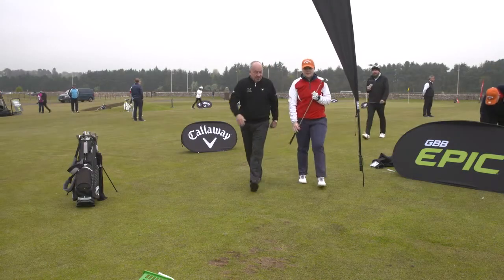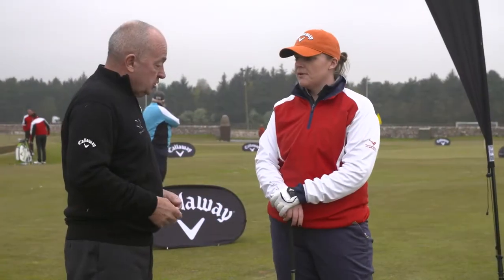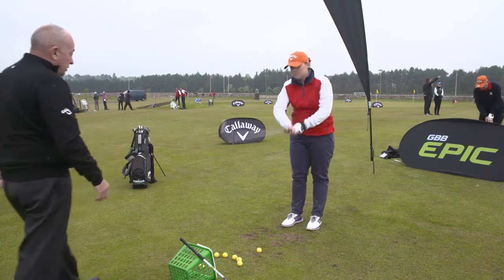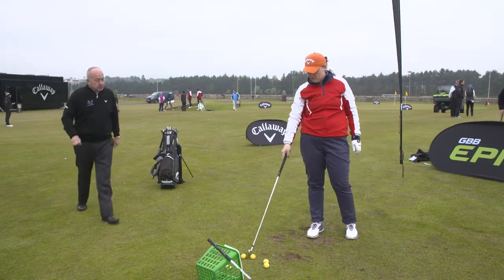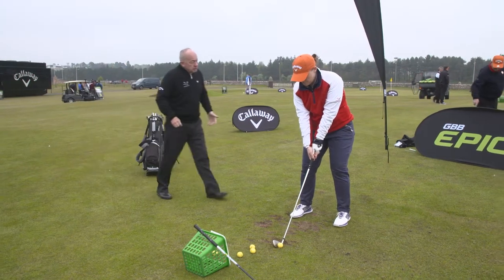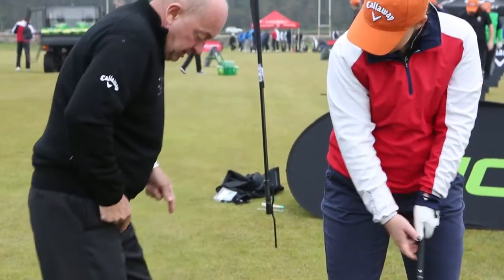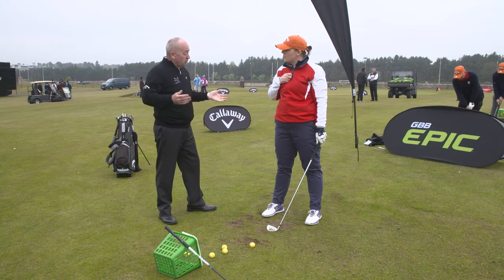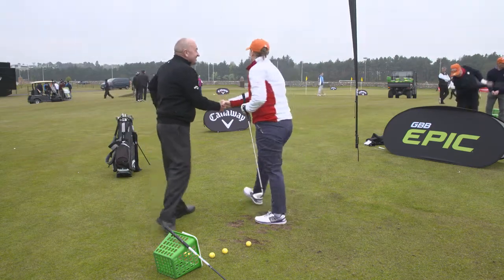The correct posture and alignment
Cara Thompson is an accomplished golfer but feels her alignment is holding her back. Denis Pugh, however, saw that it was in fact her posture at address that was the problem.